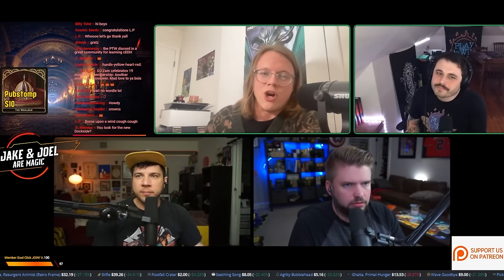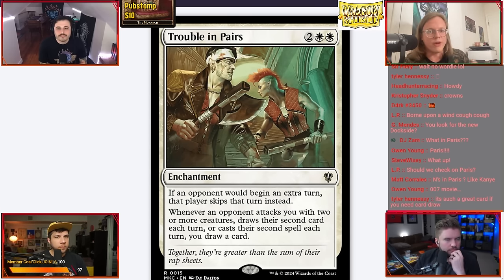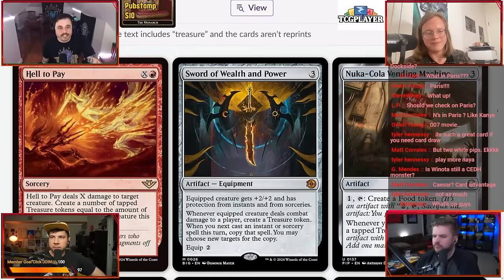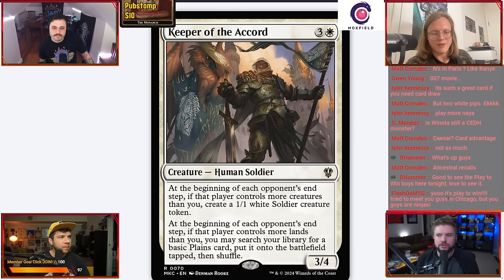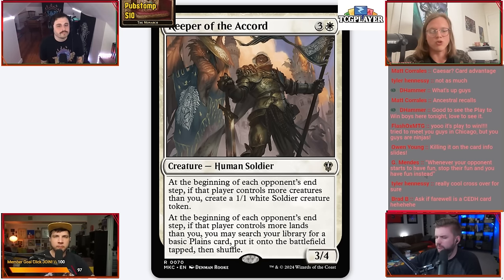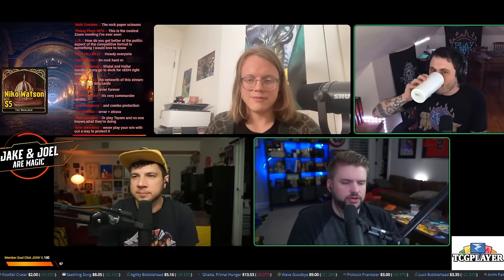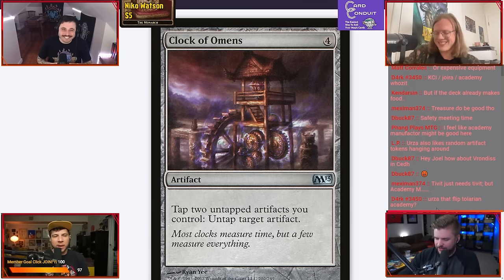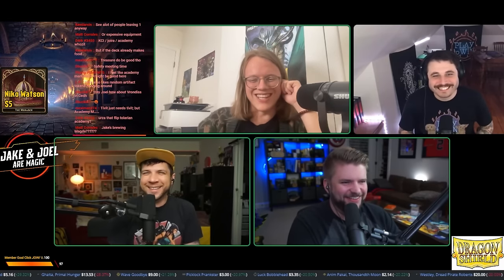cEDH Cards VS Commander Cards - We Talked to the Experts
Identify TOP cEDH Cards BEFORE Everyone Else - New MTG Sets (HOW-TO GUIDE)